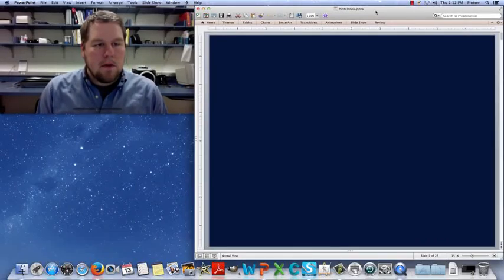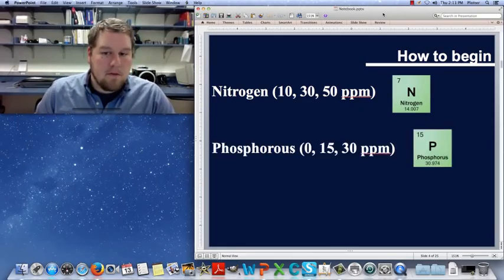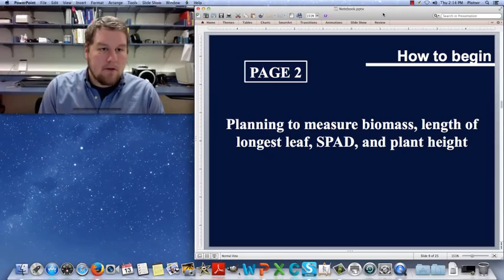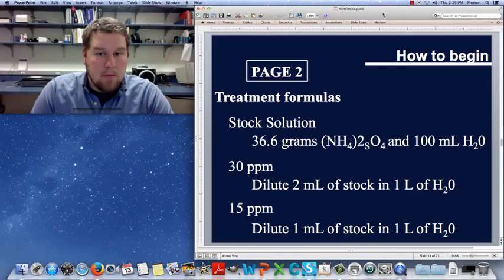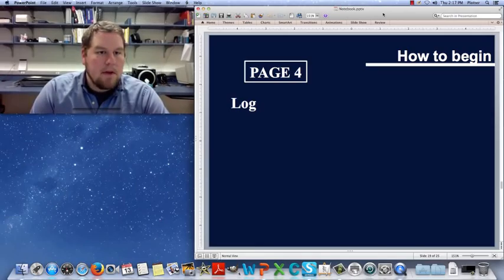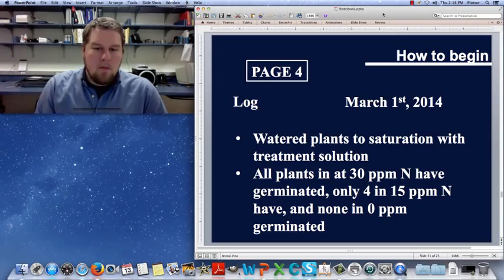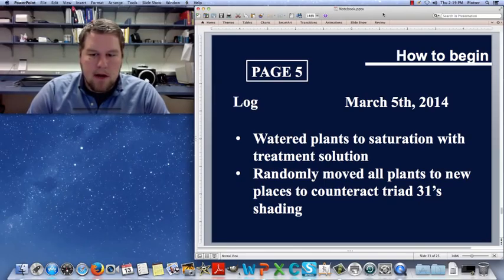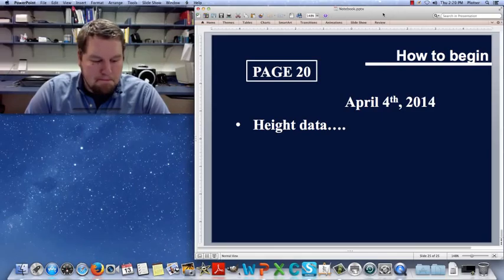Keeping a lab notebook; part 2 (Walter)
PhD student Chris Walter explains the metadata that should be included in a lab manual, as well as the purpose of taking good notes for your eventual manuscript writing.